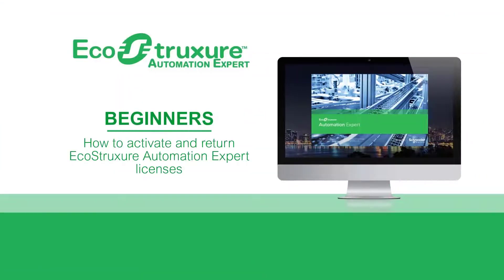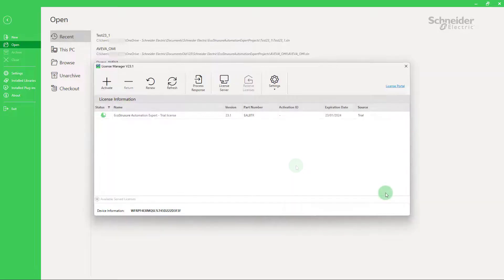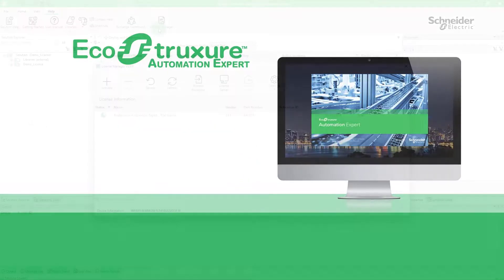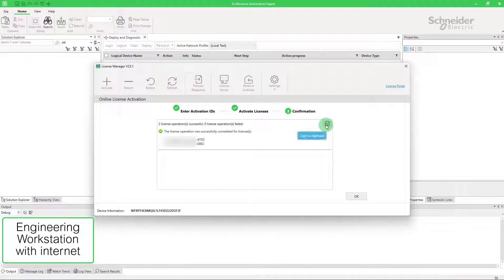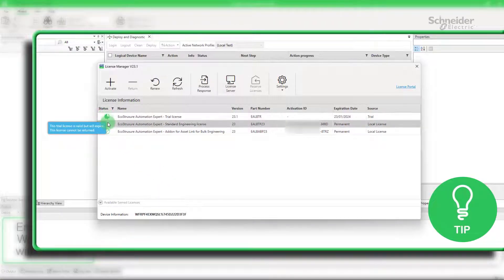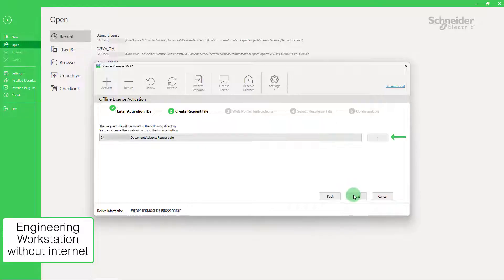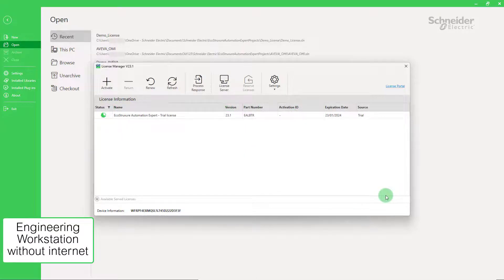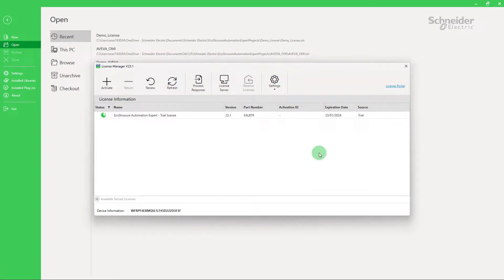How to Activate & Return License in EcoStruxure Automation Expert v23.1 | Schneider Electric Support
You want to see how to activate and return your license in EcoStruxure Automation Expert? This simple video will show you how to manage your license on your Engineering Workstation that is connected to the Internet or not. If you want to know how to activate a license in EcoStruxure Automation Expert V22.1 watch the following video

🔔 Timestamps:
0:00 - Introduction
1:43 - Activation WITH Internet
2:58 - Return WITH Internet
3:49 - Activation WITHOUT Internet
5:46 - Return WITHOUT Internet

👋 GET TO KNOW US BETTER